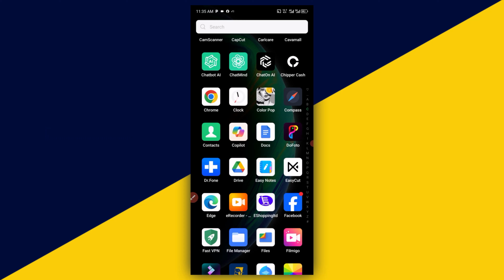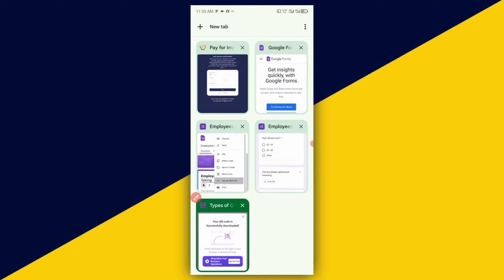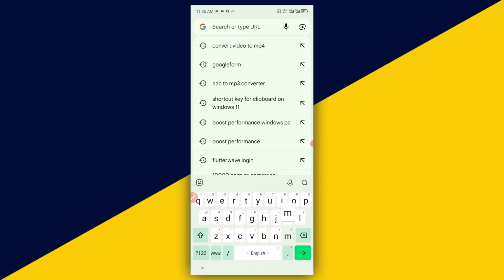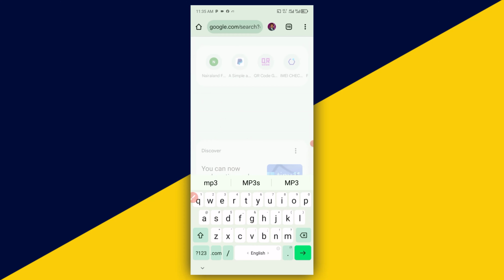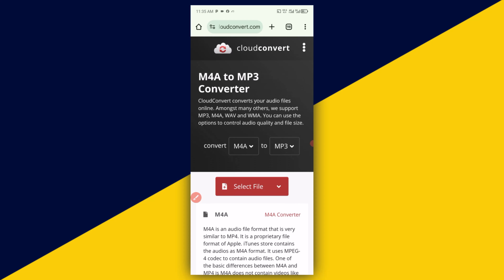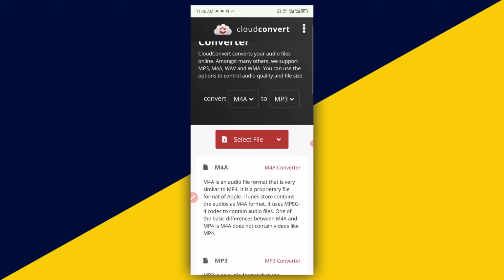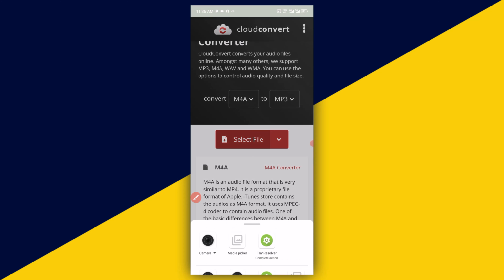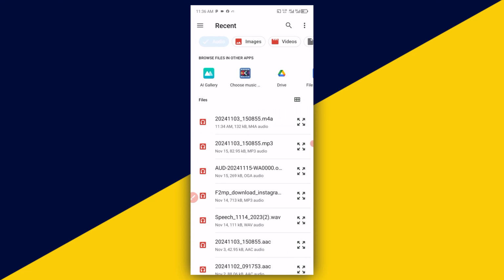How To Convert m4a to mp3 online fast!!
🔄🎵 Quick and Easy: Convert m4a to mp3 Online in No Time! 🎵🔄

Welcome to our step-by-step guide on how to convert m4a files to mp3 format online quickly and easily! Whether you're looking to convert music files for compatibility with different devices or simply prefer the mp3 format, this video will walk you through the process effortlessly. Perfect for all users, this guide ensures you can make the conversion swiftly without compromising on quality.

In This Video:
1. Introduction - Why you might need to convert m4a to mp3 and the benefits of using online converters.
2. Selecting a Reliable Online Converter - Tips on choosing a trustworthy online converter that preserves audio quality.
3. Uploading Your m4a File - Step-by-step instructions on how to upload your m4a file to the chosen converter.
4. Configuring Conversion Settings - How to select the best settings for your mp3 file to ensure high-quality output.
5. Converting and downloading the mp3 File - Detailed guide on converting your file and downloading the mp3 format.
6. Troubleshooting Tips - Solutions to common issues you might encounter during the conversion process.

Why Watch?
- Practical tips to ensure a smooth and efficient conversion.
- Solutions to common problems to ensure a trouble-free experience.